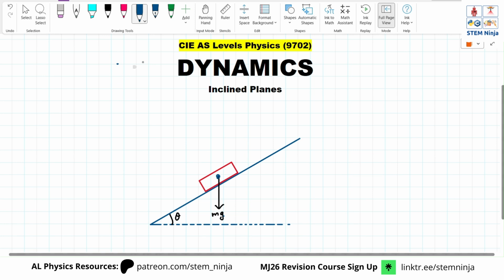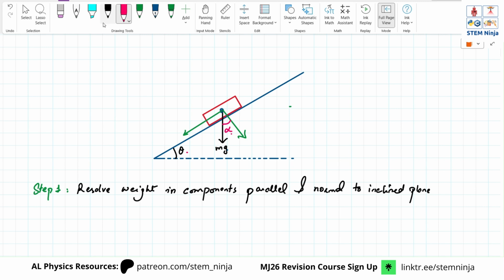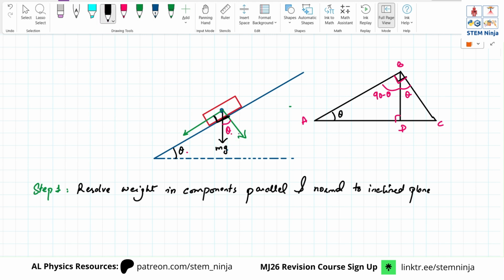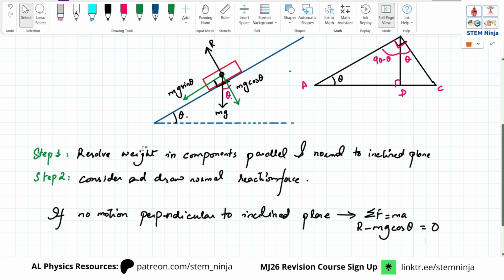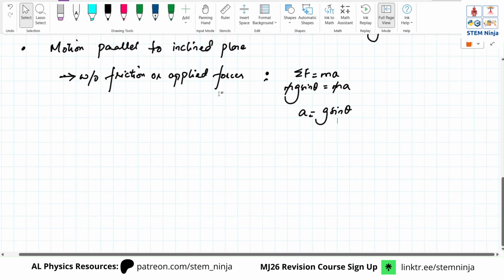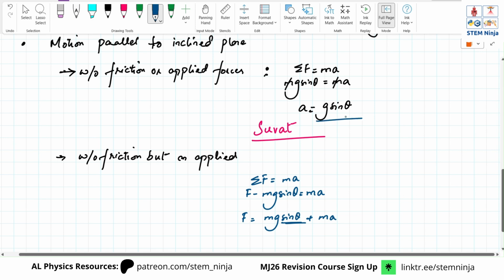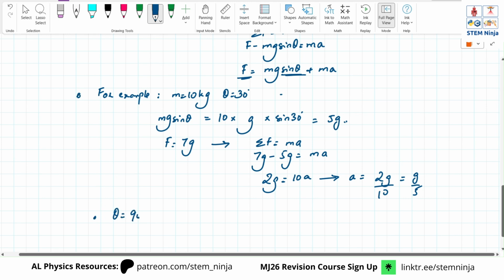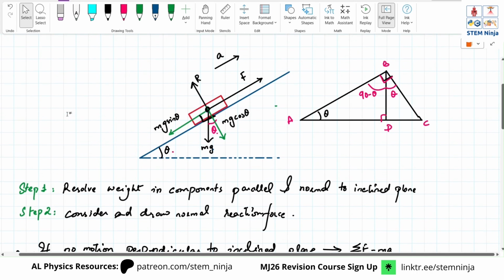Dynamics | Bonus Lesson | Inclined Planes - CAIE AS Levels Physics 9702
In this bonus lesson between Dynamics Part 2 and Part 3, we tackle one of the most important applications of Newton’s Laws — motion on inclined planes.

Learn how to resolve weight into components parallel and perpendicular to the slope, understand why the angle of incline equals the angle used in resolution, and analyze motion with and without friction, and with or without applied forces.

📘 Topics Covered:
-Derivation: Why the angle of incline = angle in weight resolution
-Resolving forces along and perpendicular to the plane
-Free body diagrams for objects on slopes
-Inclined plane motion without friction
-Inclined plane motion with friction
-Motion with and without applied forces
-Using Newton’s 2nd Law to calculate acceleration on an incline

💡 Perfect for: Cambridge A Level Physics (9702) students mastering Dynamics and Forces in Motion.

⚡ Get the A Level Physics Grade Booster Pack:
It’s your comprehensive kit for success, packed with:
-Frequently Examined Questions: Practice with questions that appear frequently on exams.
-Important Derivations: Break down complex proofs into easy-to-follow steps.
-Important Graphs: Finally understand those tricky fields and potential graphs.
-Important Definitions and Formulae: All the equations you need, organized and ready.
-Paper 5 Planning Question - A checklist and worked examples for how to design experiments

📺 Next Video: Dynamics Part 3 — Linear Momentum and its conservations